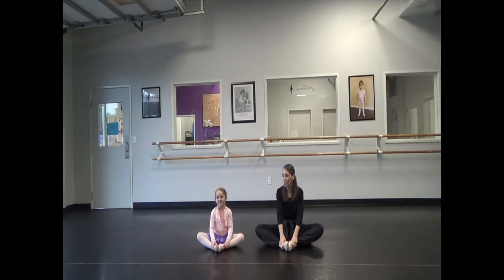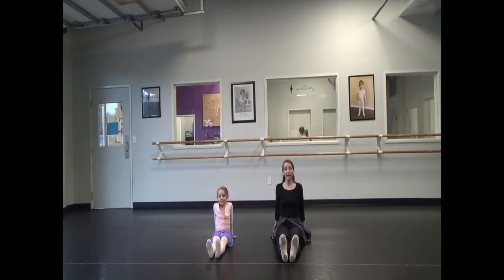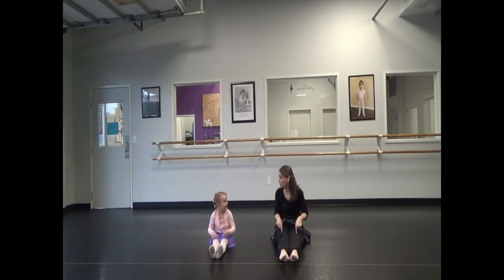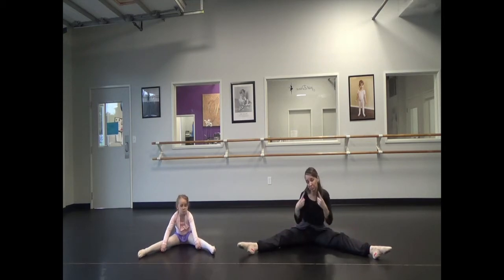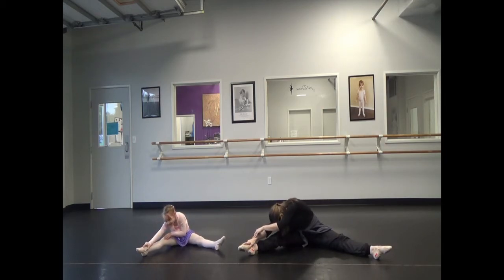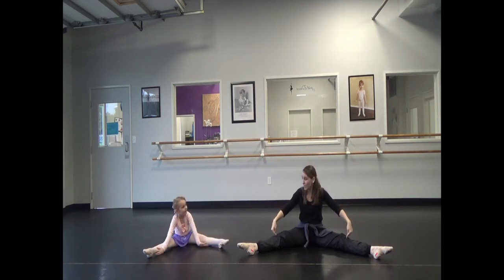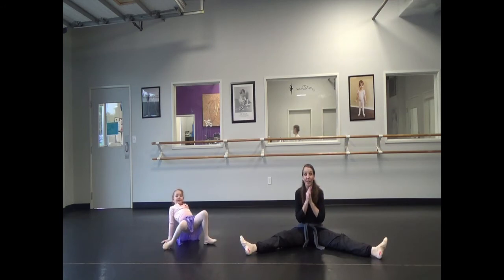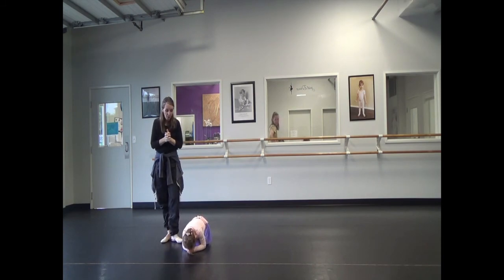3/4 Combo Stretch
3/4 Combo Stretch, with Melissa Mulligan.

Premiere Ballet Academy

Premiere Ballet Academy's mission is to provide the highest quality of dance education to aspiring dancers of all backgrounds and all levels.  We are committed to educating dancers in a positive and nurturing environment.  We offer comprehensive dance instruction with a focus on ballet.

"Nurture the Passion, Teach the Art."